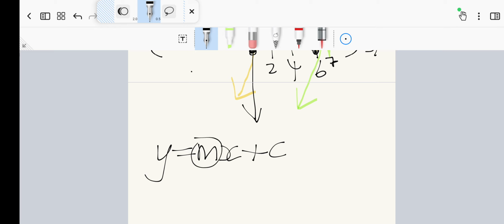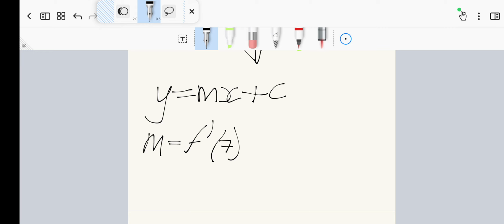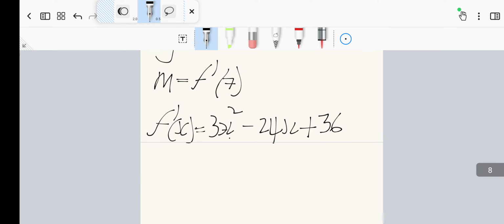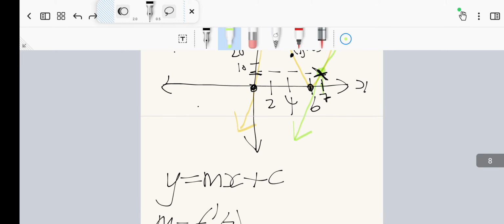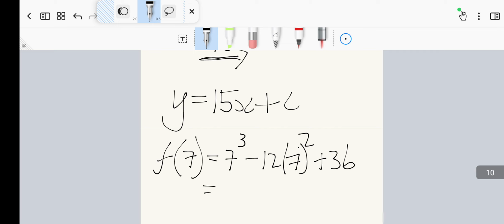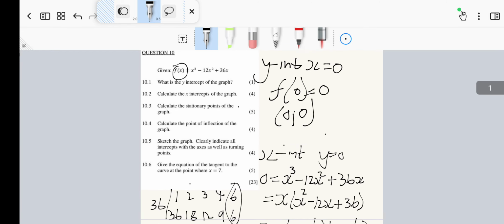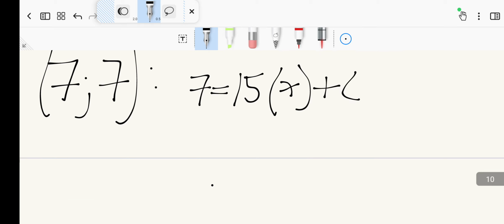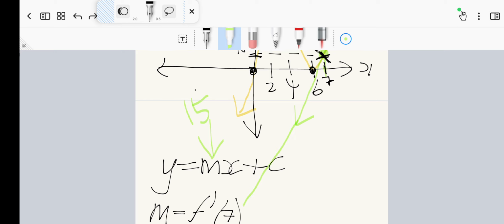Cubic function - grade 12 - determine the tangent to the curve